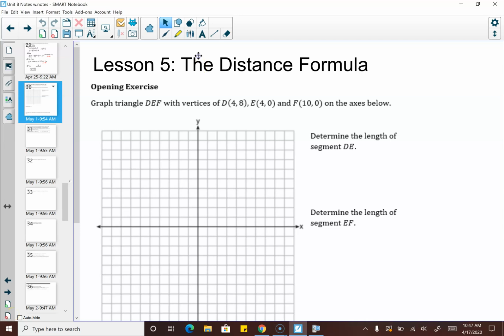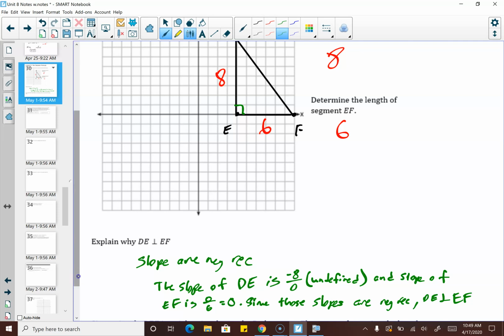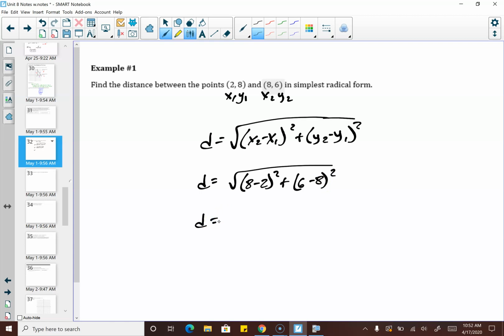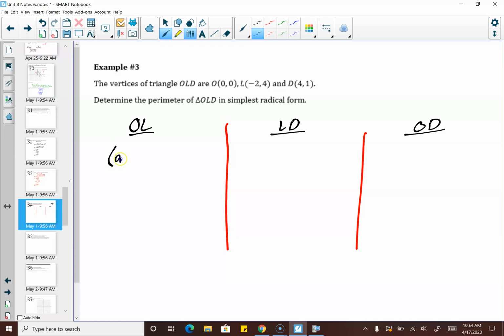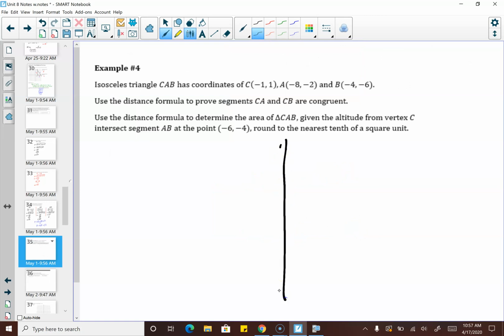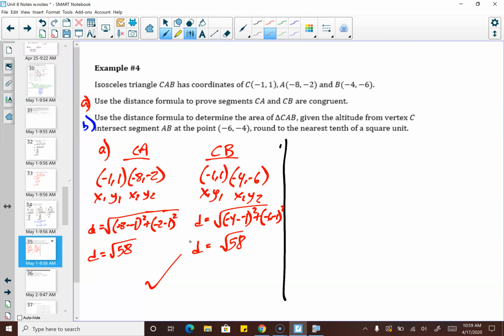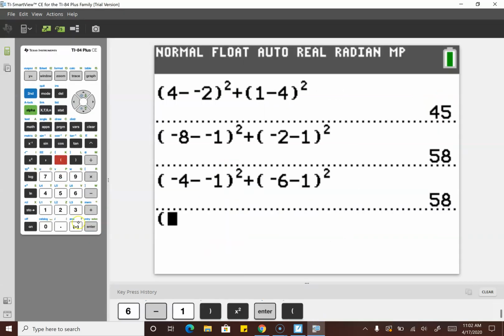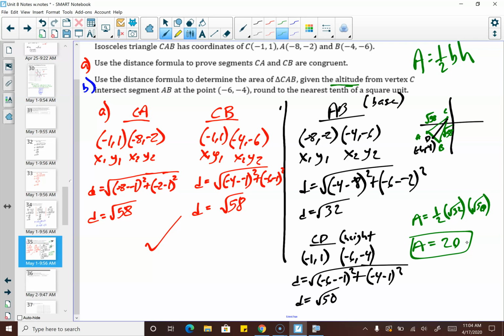Geometry U8 L5